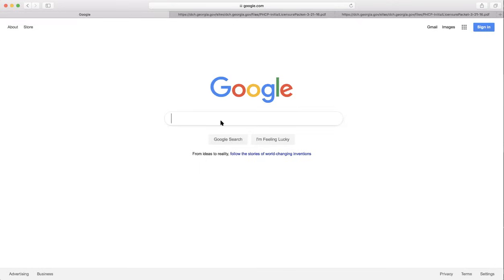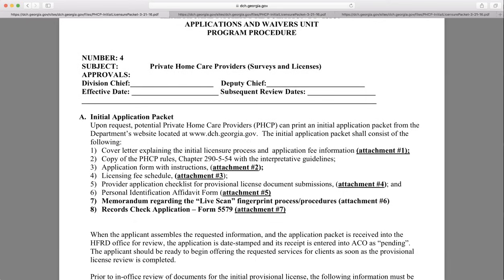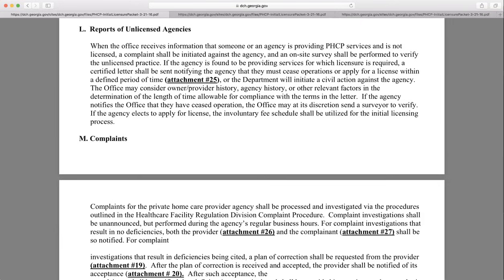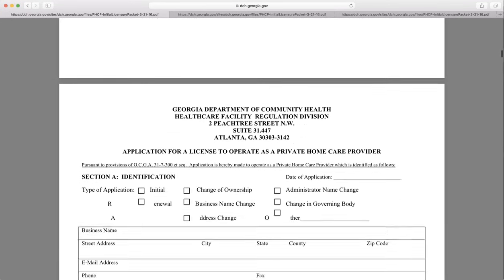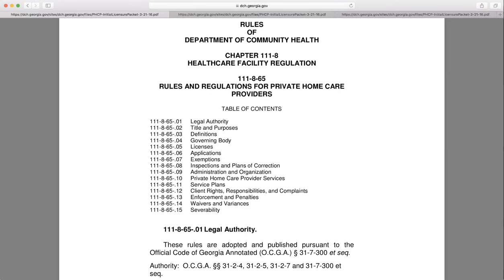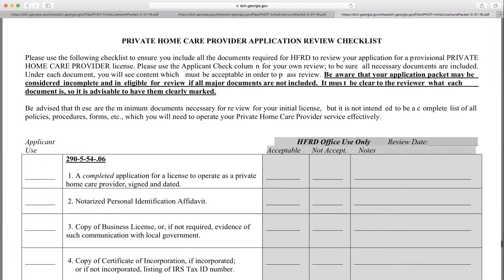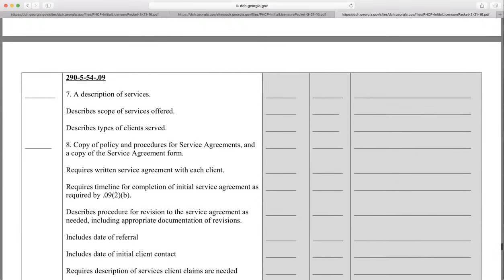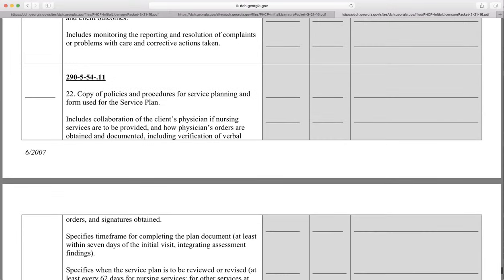How To Start A Home Care Agency In Georgia?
Learn the requirements to start a private duty non-medical home care agency in the state of Georgia. Coach Michele will guide you through the Georgia Department of Community Health website and explain the process of applying for a home care business, GA PHCP License. This coaching explains how to start a home care agency and skilled home health agency in Georgia. Our GA PHCP State Licensing Policies & Procedures are guaranteed!!!

Coach Michele shares her experience with starting her non medical home care business. Learn what you will need to know before legalizing your homecare/ home health business entity. Your 1st coaching session with Coach Michele starts here...so if you're interested in entering the senior care industry and want to avoid purchasing a franchise business, this video is for you. If you want more information about starting a home care/ home health business visit us @ myhomecarecoach.com and if you want more tips and coaching from Coach Michele about starting, growing, and making an impact in the home care industry, become a VIP Hybrid Client and we'll assist you from start to finish. If you're still doing your research...Join the HCP Tribe membership and surround yourself with like-minded home care agency owners in Coach Michele's HCP Tribe.

We are a global community of like-minded individuals with one goal in mind – to help and support each other in building widely successful businesses. Would you like to be a member? Learn how to join the TRIBE...

The private duty home care industry varies from state to state. There are some states that regulate home care startup licensing. Before you invest any money towards starting your agency verify if a license is required.

Schedule a 15-minute complimentary informational call to discuss how we can assist you:
(This is NOT a coaching call)